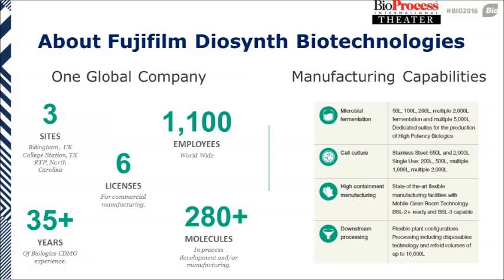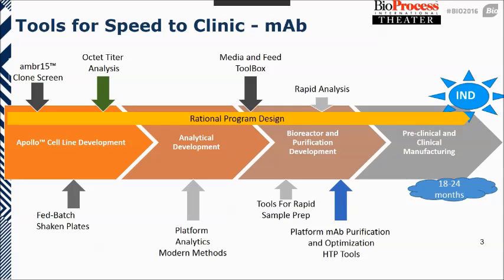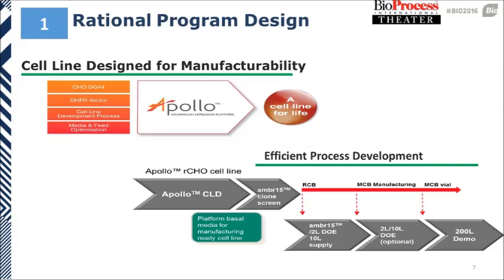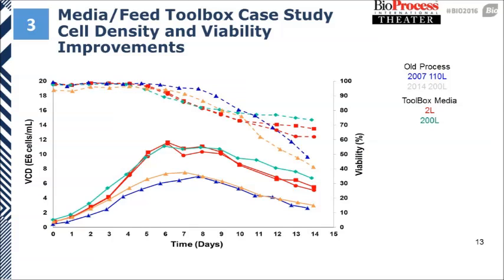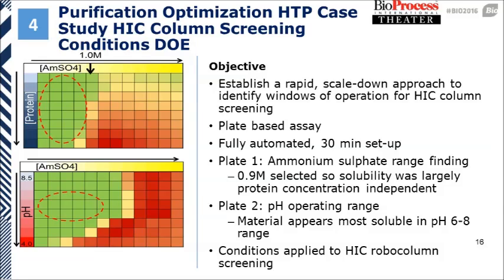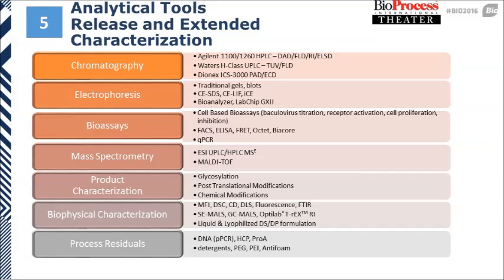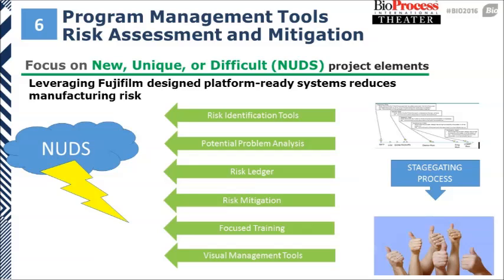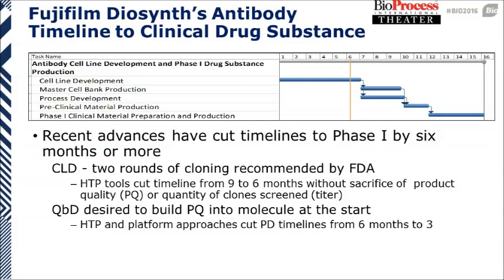BPI Theater @ BIO 2016 Rapid Development of Robust Cell Culture Manufacturing Processes